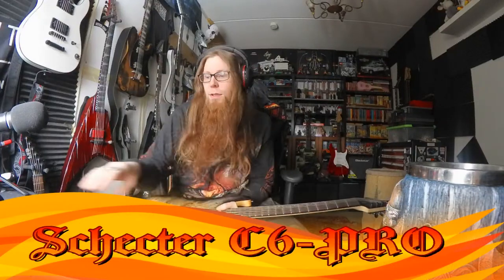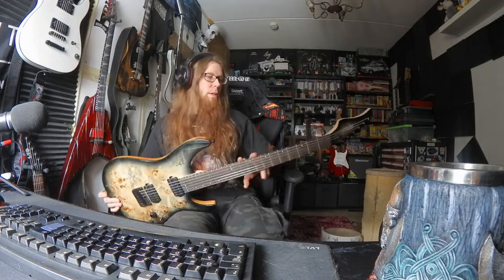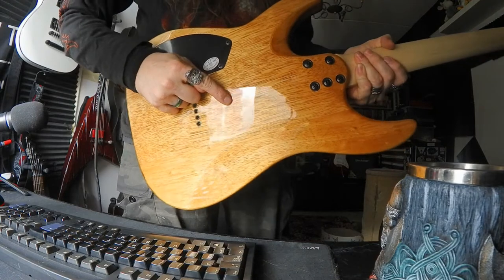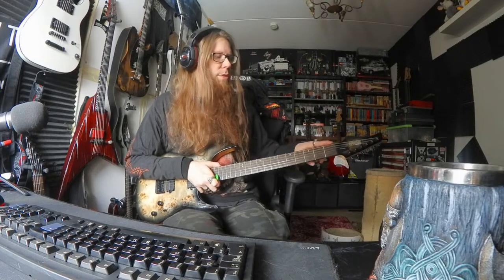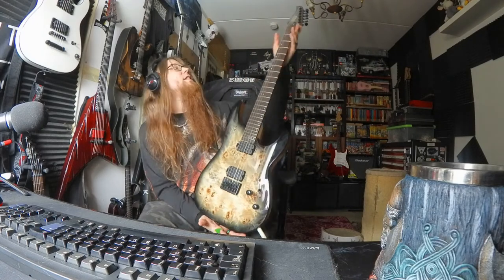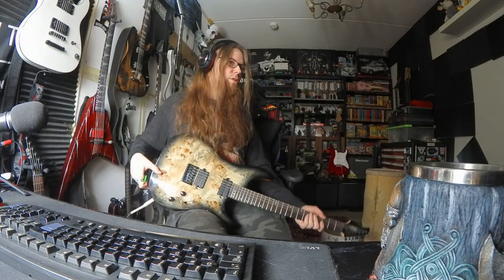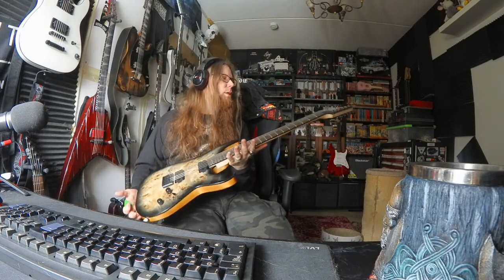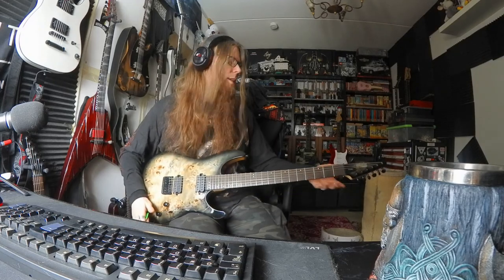Schecter C6-pro review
let´s look at this beautiful guitar

Schecter C6-PRO